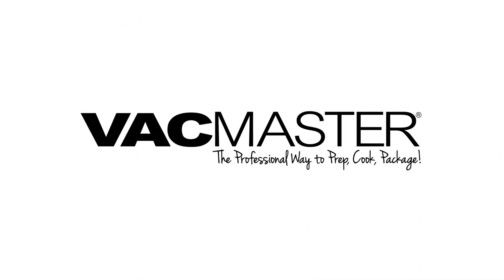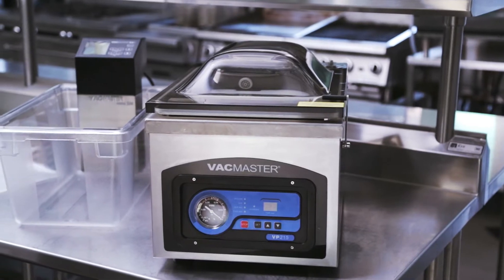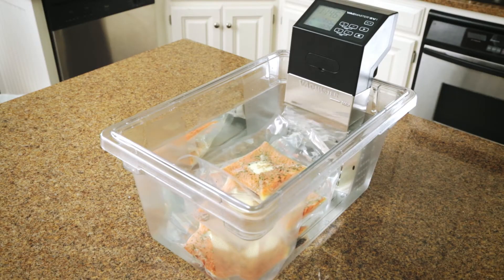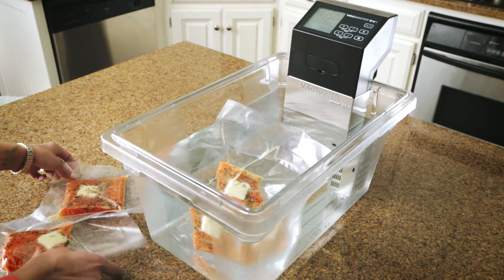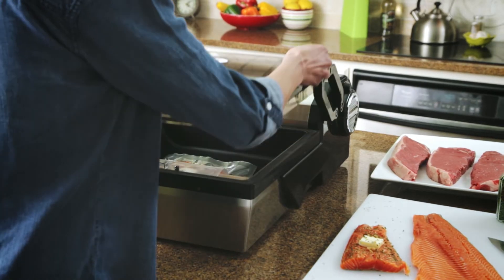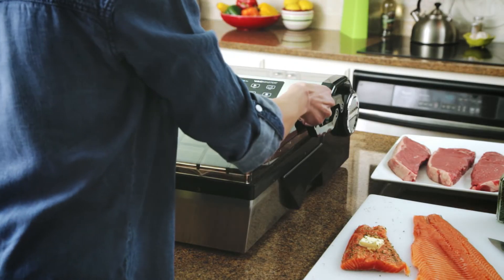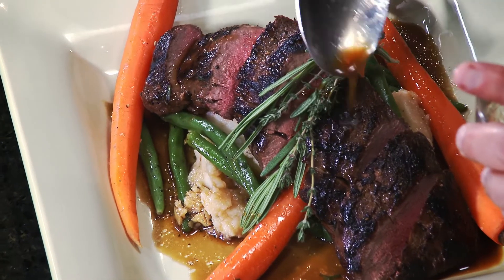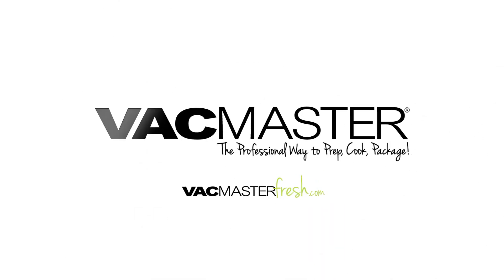Sous Vide Cooking with VacMaster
Learn about the art of sous vide "under vacuum" cooking and how VacMaster helps you bring the technology home.